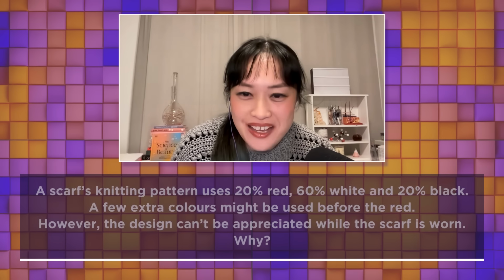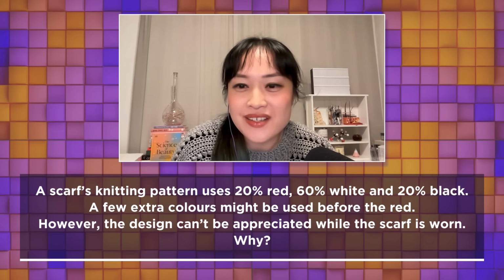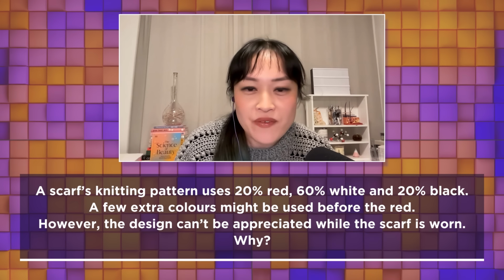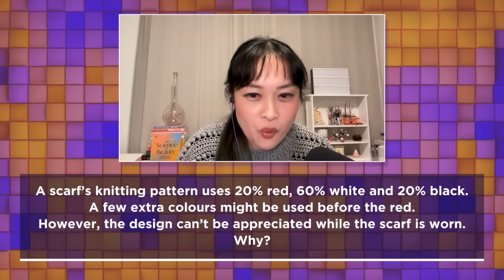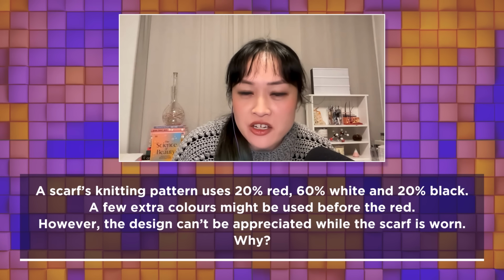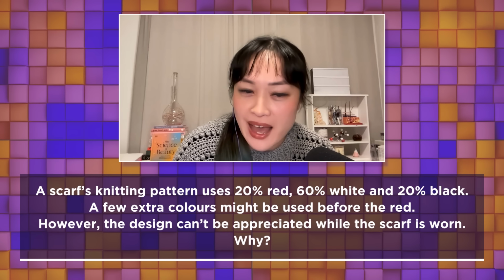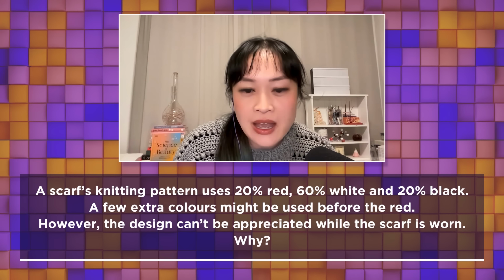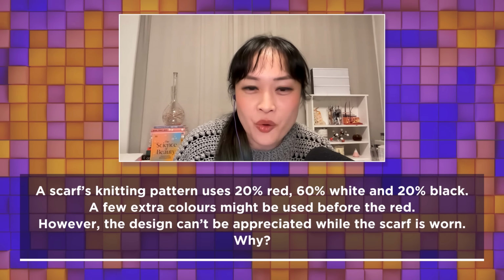What's 20% red, 60% white, 20% black?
Bill Sunderland, Dani Siller and Michelle Wong discuss a colourful conundrum.

LATERAL is a comedy panel game podcast about weird questions with wonderful answers, hosted by Tom Scott.

🟧 JOIN THE 'PRODUCER'S CLUB' for ad-free shows, exclusive podcast, bonus questions and more

Michelle Wong: @LabMuffinBeautyScience
HOST: Tom Scott.
QUESTION PRODUCER: David Bodycombe.

EDITED BY: Julie Hassett at the Podcast Studios, Dublin.
GRAPHICS: Chris Hanel at Support Class. Assistant: Dillon Pentz.
FORMAT: Pad 26 Limited/Labyrinth Games Ltd.
EXECUTIVE PRODUCERS: David Bodycombe and Tom Scott.

© Pad 26 Limited / Labyrinth Games Ltd. 2025.